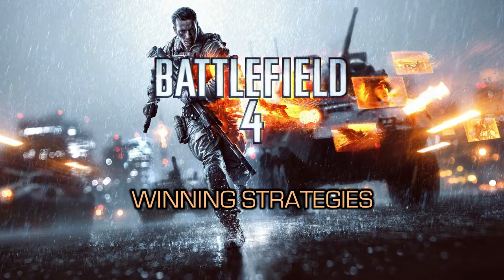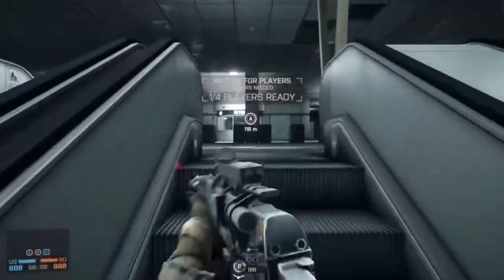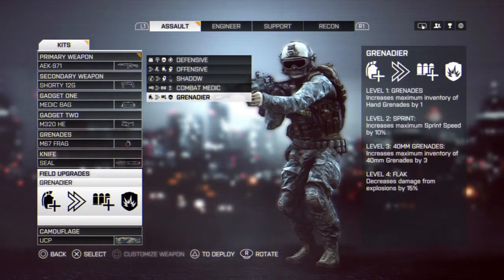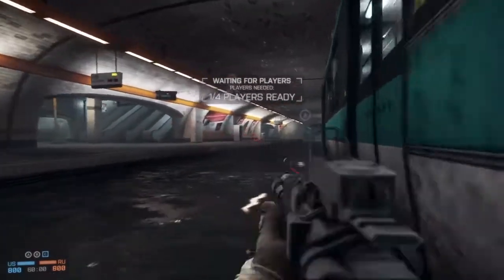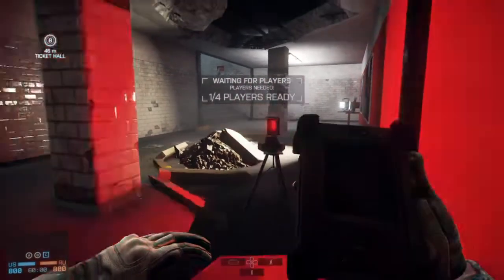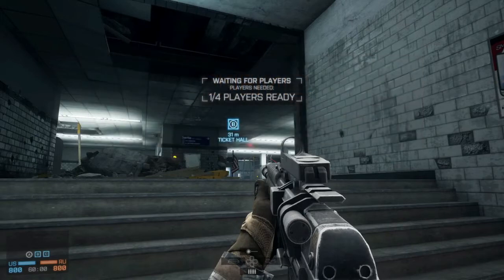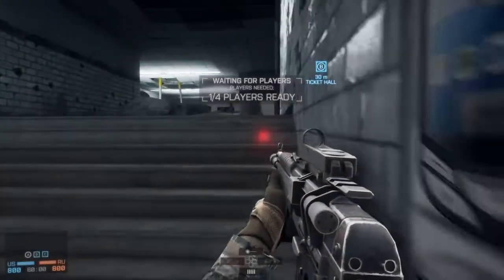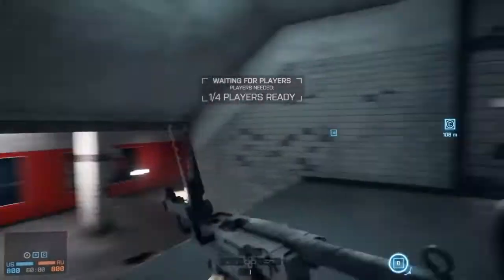BF4: Winning Strategies: Conquest Metro - Taking Back B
In this video, I focus on the Conquest game mode, on the Operation Metro 2014 map, playing on the U.S. side, and I describe strategies and tactics for taking back point B from the Russian side.